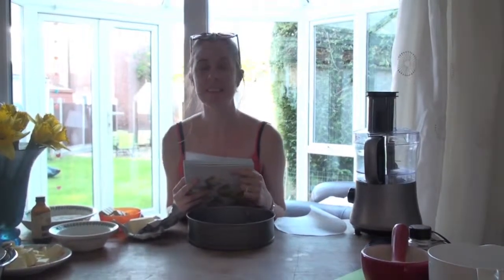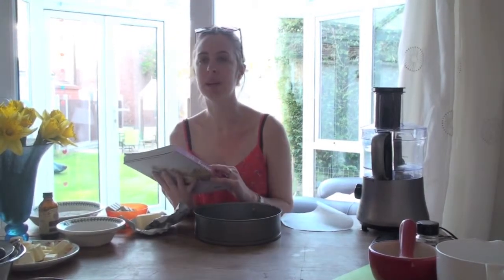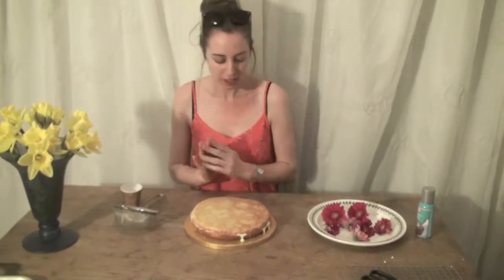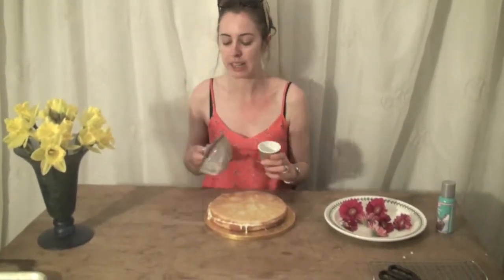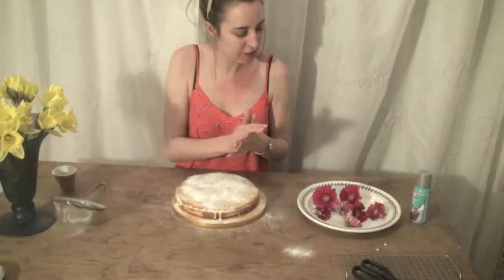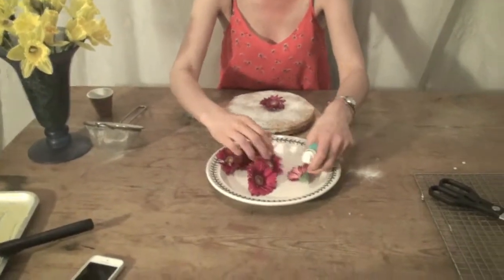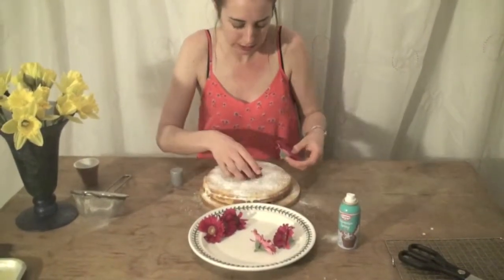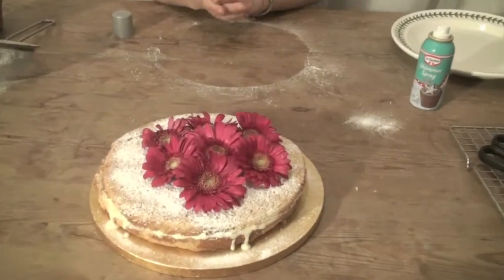White Chocolate, Cardamon and Rosewater Cake | Jess Bakes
I was mainly trialling how to do a baking tutorial with this video, so I hope next time to be back with some of my own creations! But I do hope this inspires you to bake, like the sun did for me!

Recipe is from the Bake & Decorate book by Fiona Cairns.

Sunglasses: Topsol - bought in a pharmacy in Cannes!